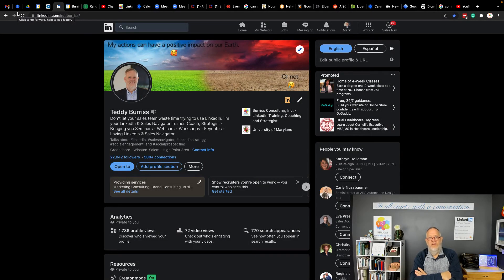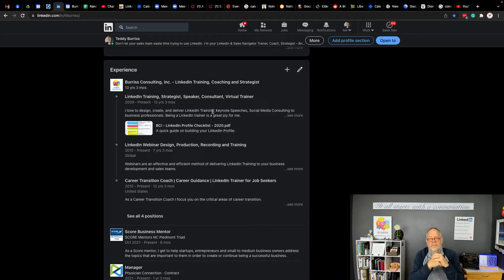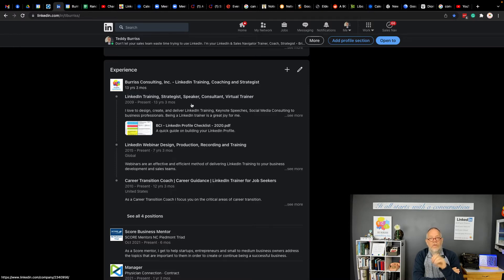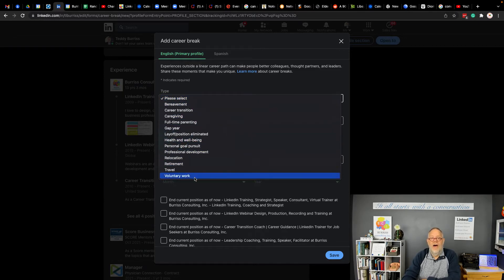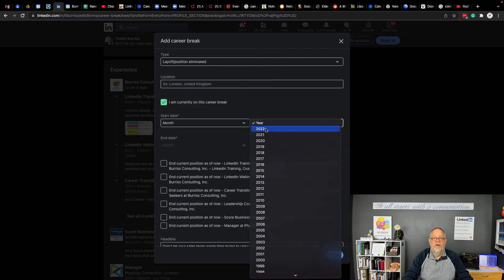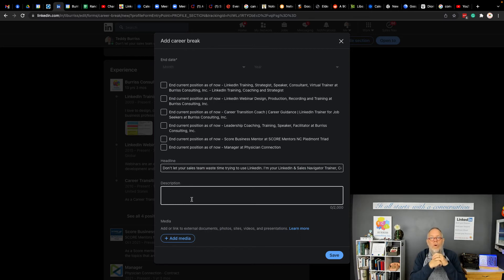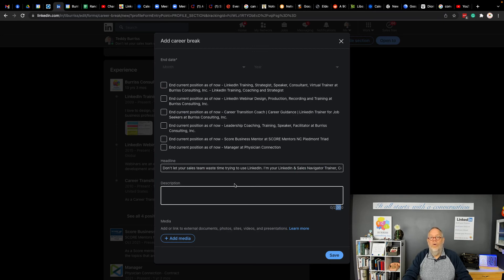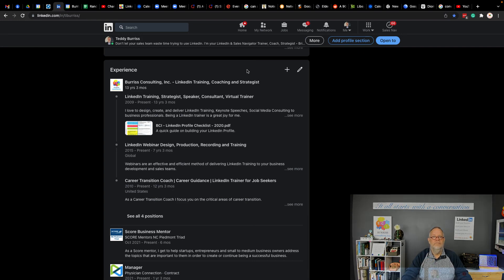Should I ever put UnEmployed on my LinkedIn Profile in the Experience Section?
I do not recommend adding a position that says unemployed. Especially now that LinkedIn has added Career Break as an option.

Teddy Burriss
LinkedIn Strategist & Trainer